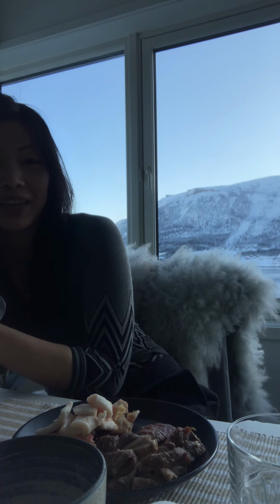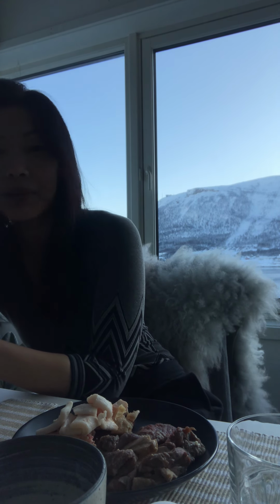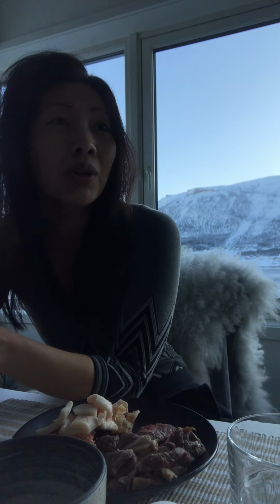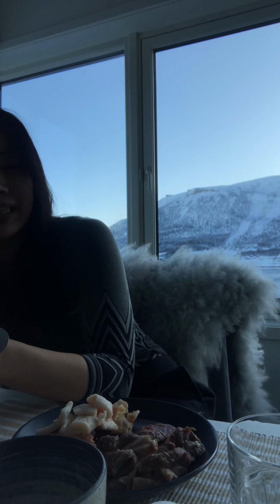Sunday breakfast, Tromsø, Norway. Duck eggs from a farm in Lofoten.